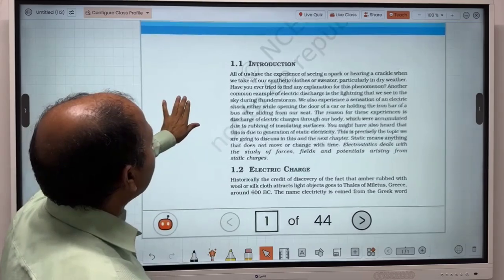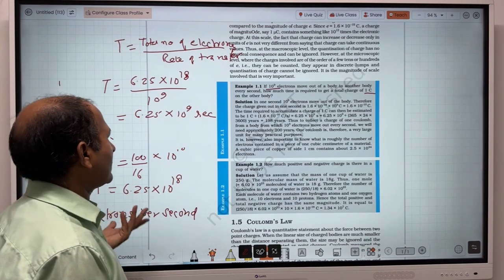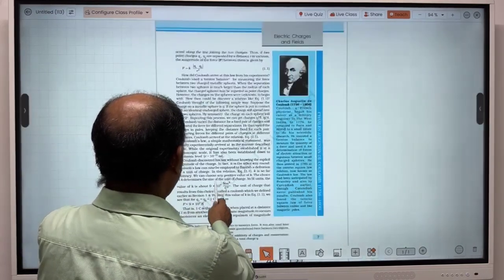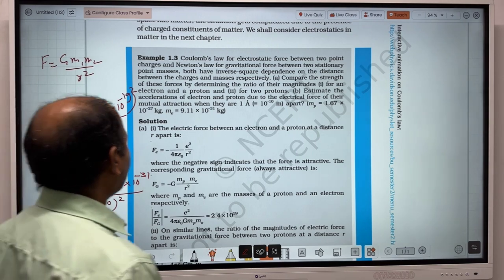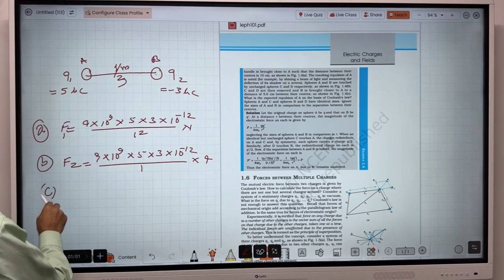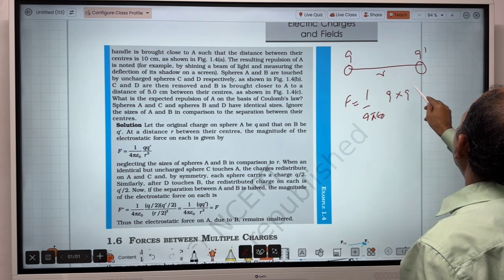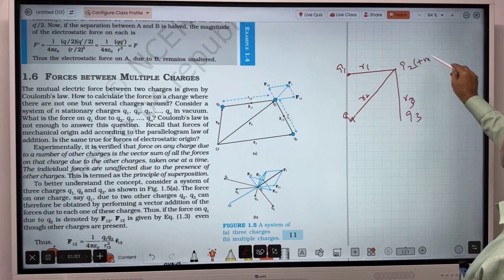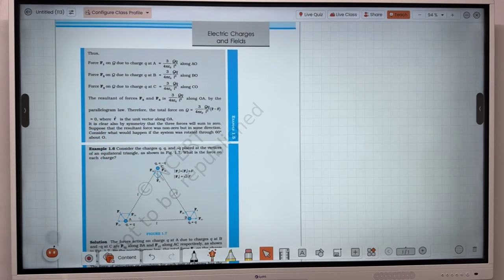Class 12 Physics Chapter 1 | Electric Field & Charges | Part 1